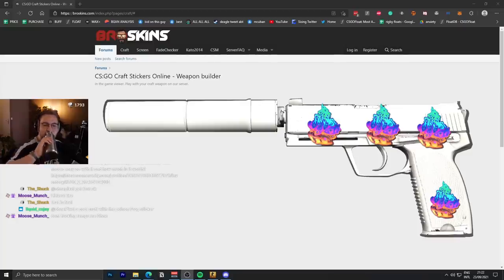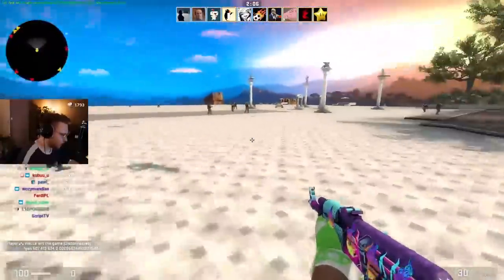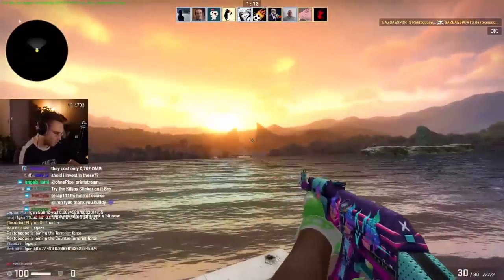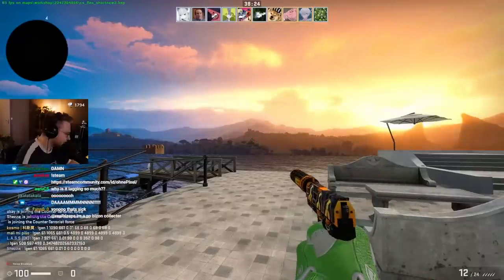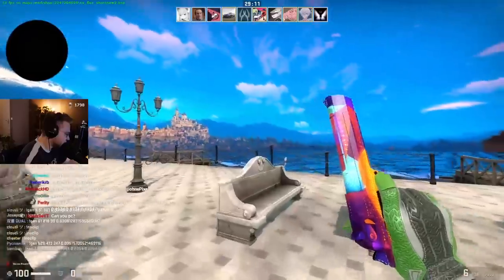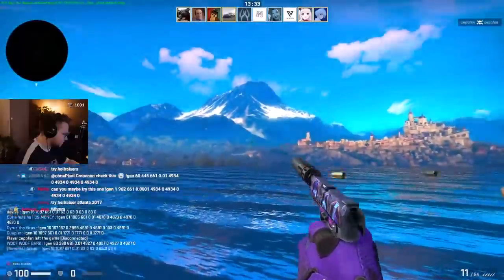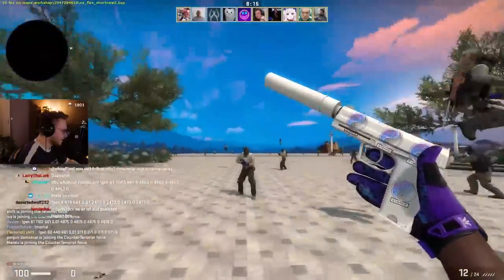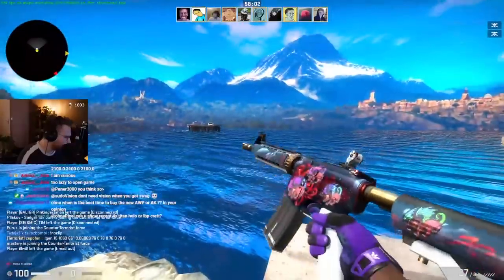we found the best operation riptide sticker combos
we tried out operation riptide budget and expensive sticker combos including katowice 2014 holos and newly released holo stickers from the new csgo operation riptide. there are cool new cheap budget stickers that look insane on old and new skins.